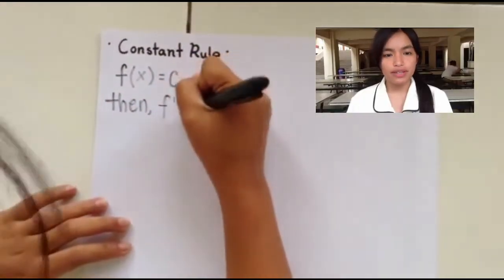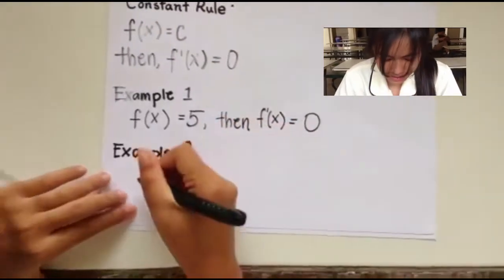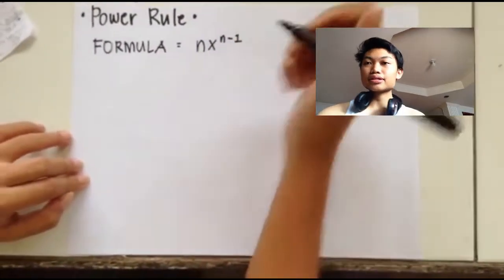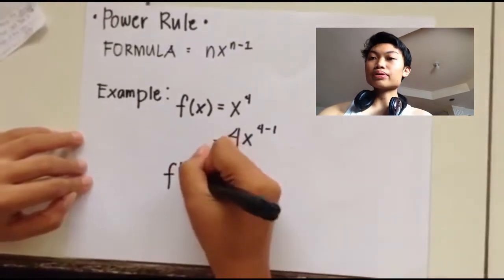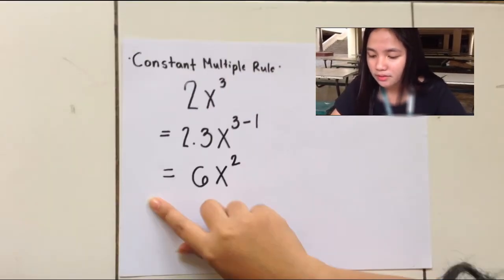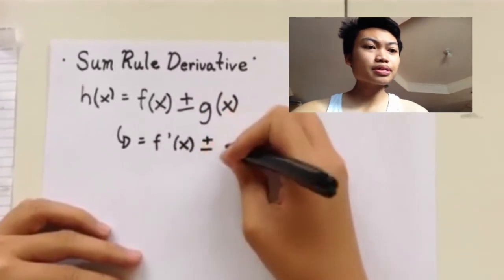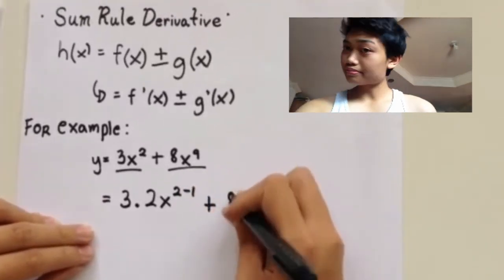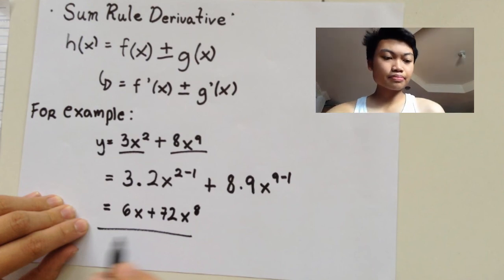Easy Rules in Calculus